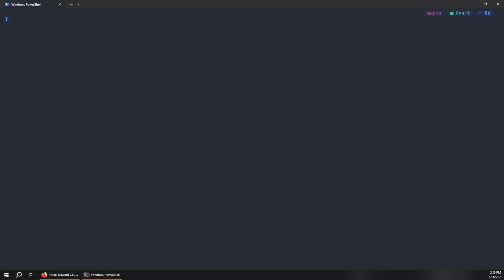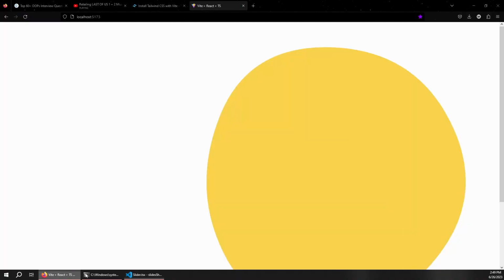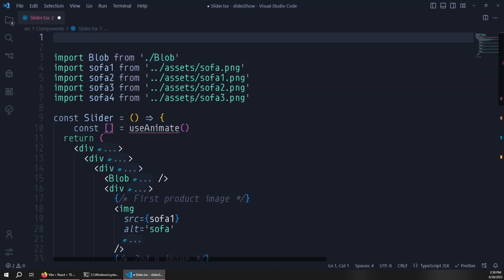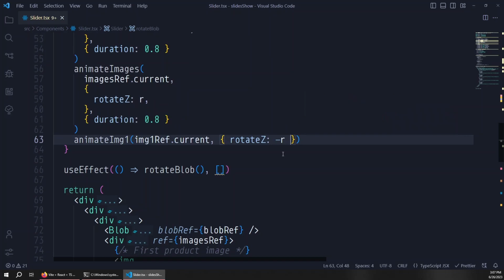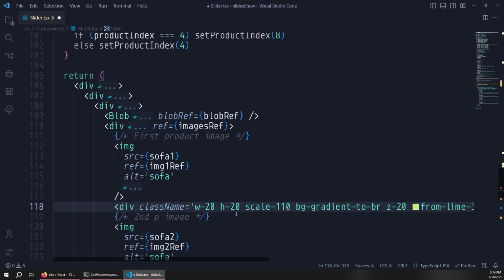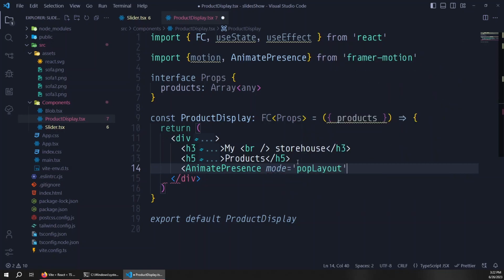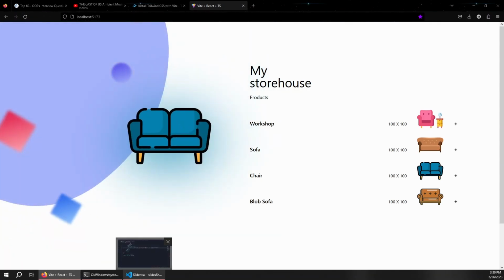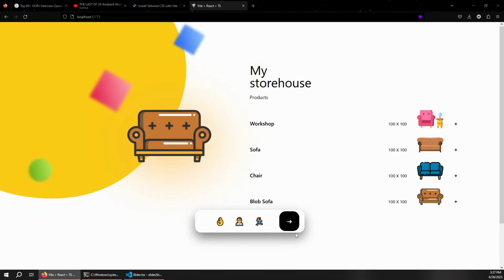React | Create this awesome animated slideshow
In this video, we create this design in this video
using

Create a new project with Vite: npm create vite@latest
Framer motion installation: npm i framer-motion

Timestamps
00:00 Final preview
00:45 Project setup
2:15 Creating the slider component
4:45 Generating the blob
8:00 Displaying images
13:45 Creating the animation
26:15 Adding decorations to the blob
30:25 Products display component
40:15 Making the controls for the product slider
46:05 Finished design